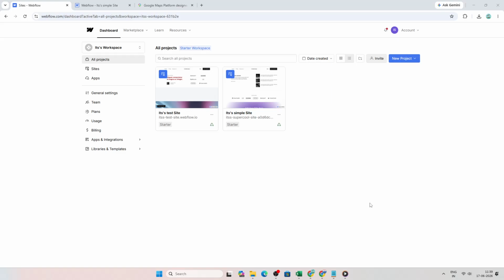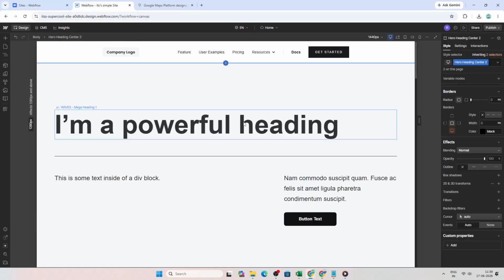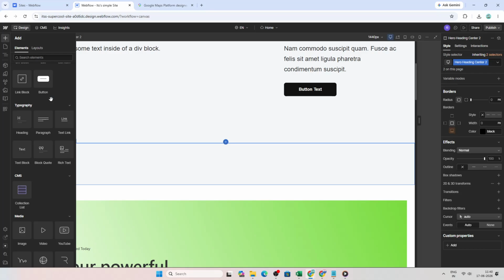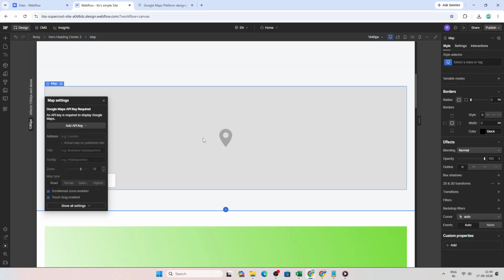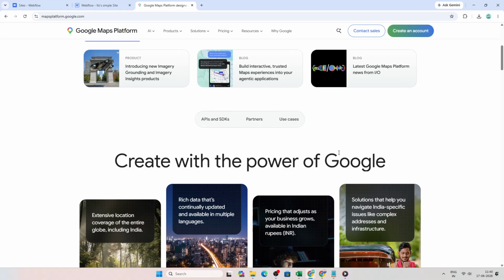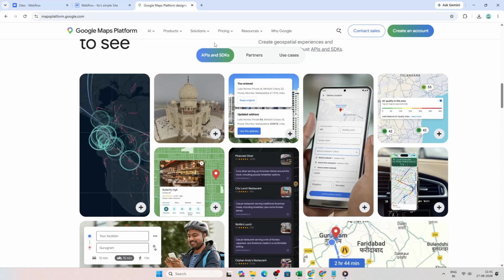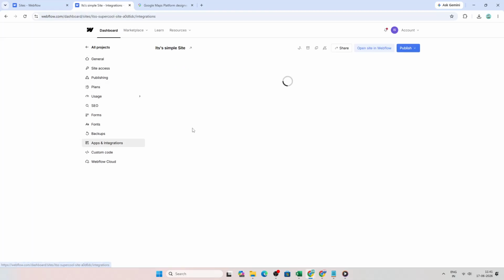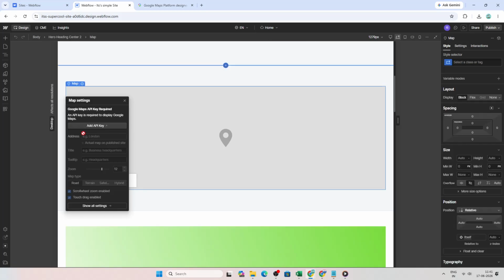Webflow: How To Add Google Maps To Your Website (Step By Step)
Learn Webflow Google Maps integration in this step-by-step tutorial for web designers. We show you how to add Google Maps to Webflow using an API key to ensure your website's location services work perfectly.